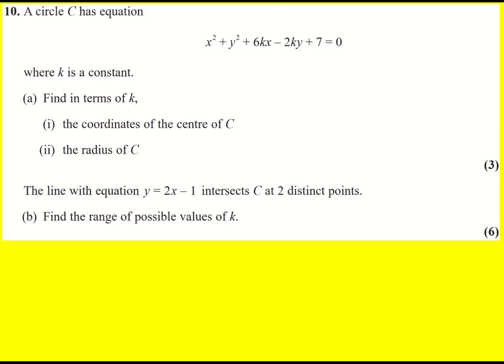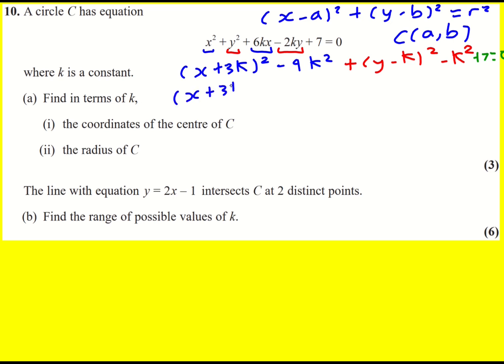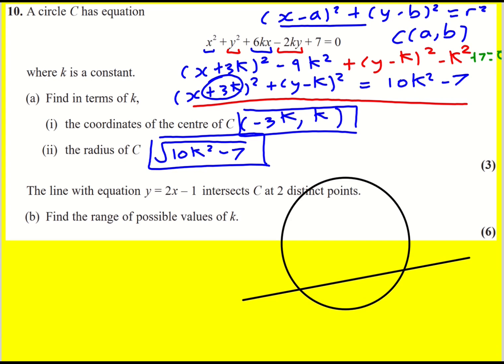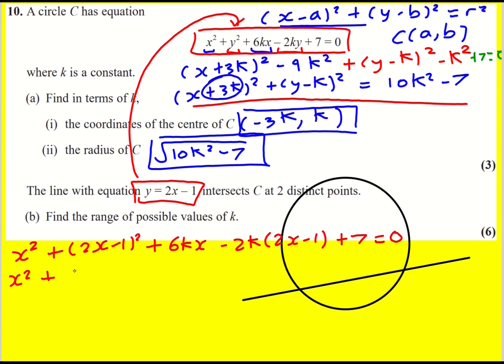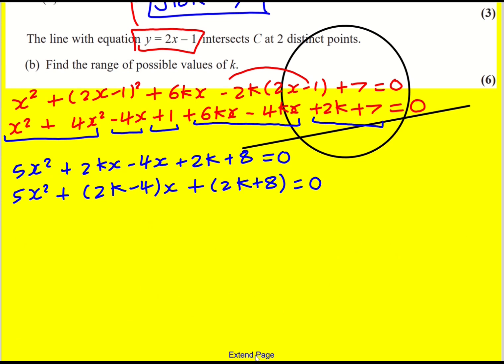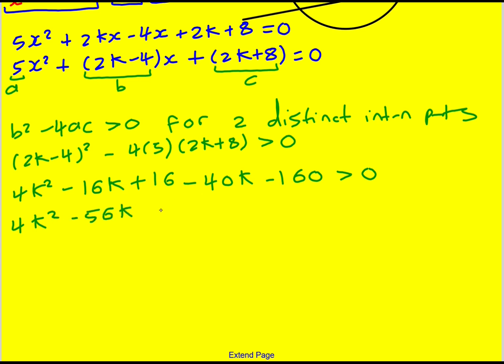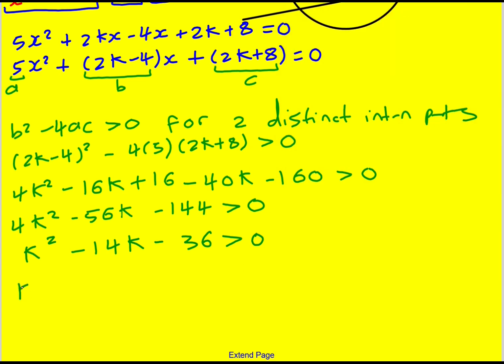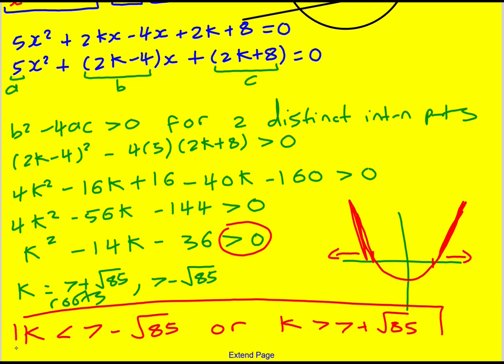AL Edexcel Jun 2023 paper 1 pure q10 circles (Maths A Level)